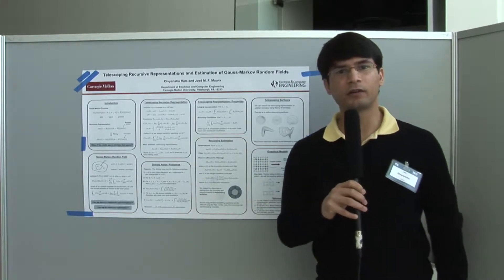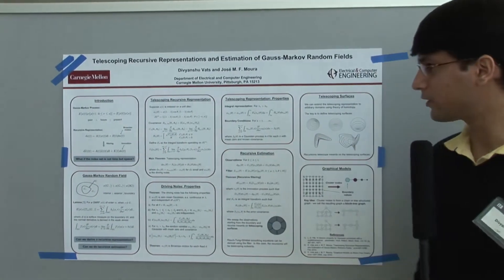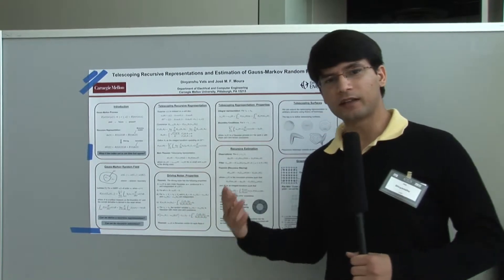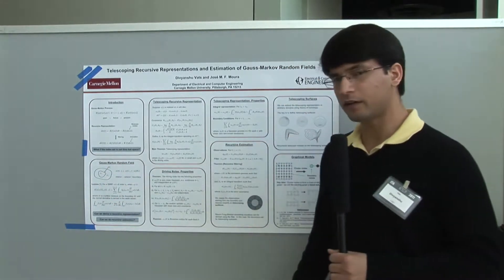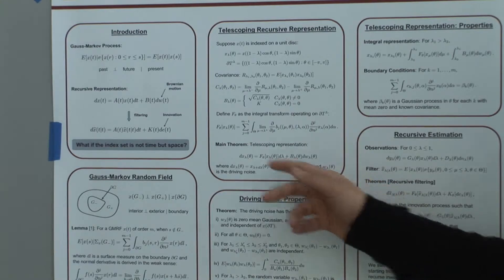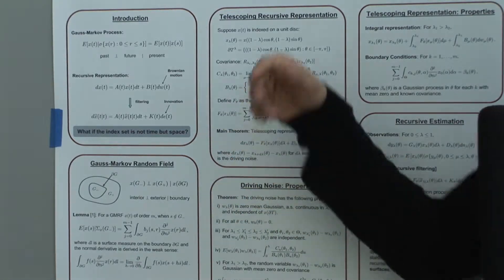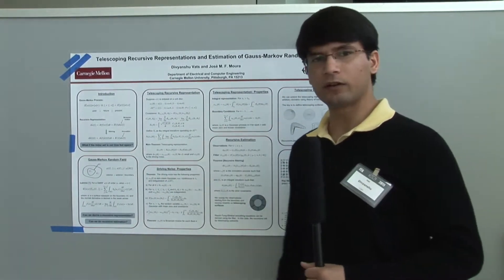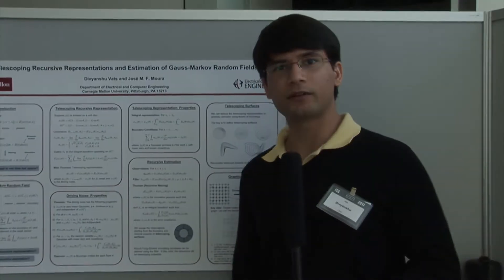ITA Poster Session 2011 Divyanshu Vats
Divyanshu Vats - Telescoping Recursive Represntations and Estimation of Gauss-Markov Random Fields